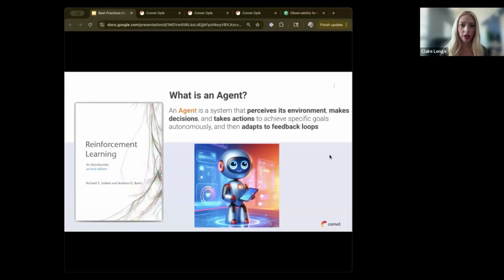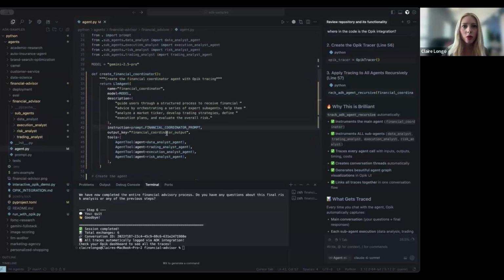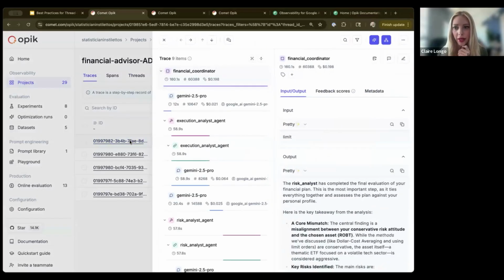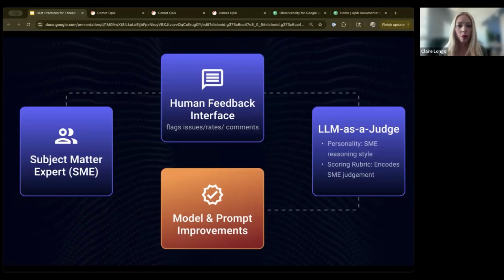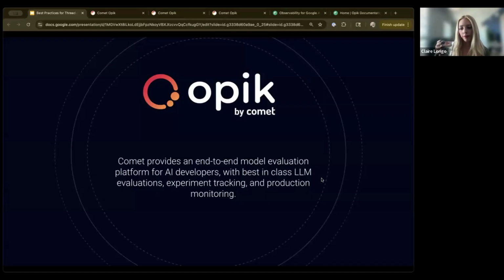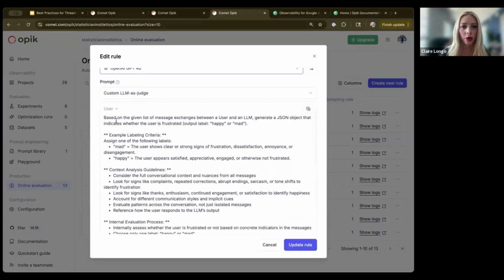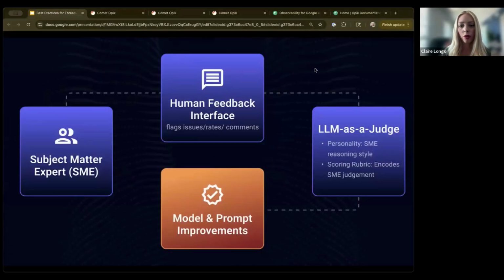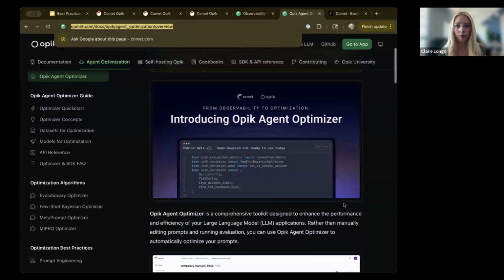Evaluating Conversational AI Agents - Opik Virtual Learning Series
Learn how to implement evaluations for conversational AI agents in this workshop hosted by Comet. In this session, Claire Longo and Vincent Koc walk through interactive coding examples, share best practices for LLM evaluation, and demonstrate how to build a practical workflow for testing and improving conversational agents with Comet Opik.

You’ll learn how to log and analyze traces, add expert annotations, and design LLM-as-a-Judge metrics that capture human-like reasoning. See how these techniques turn domain expertise into a repeatable feedback loop.